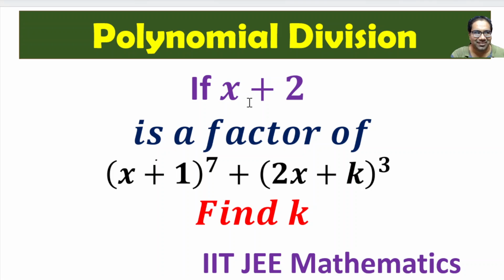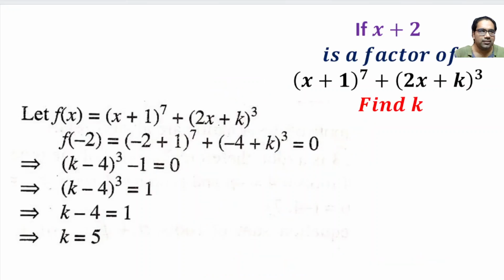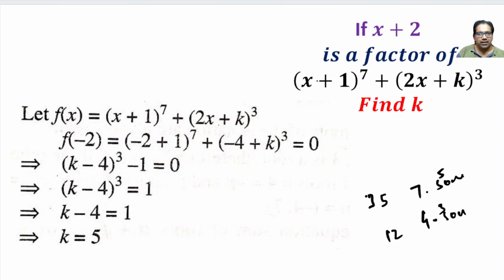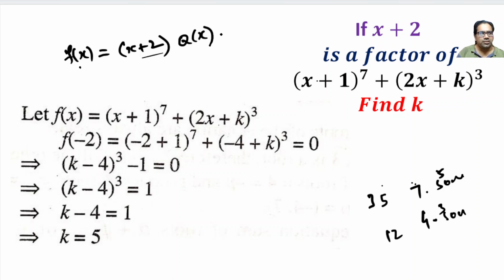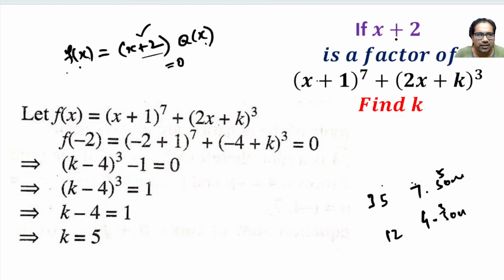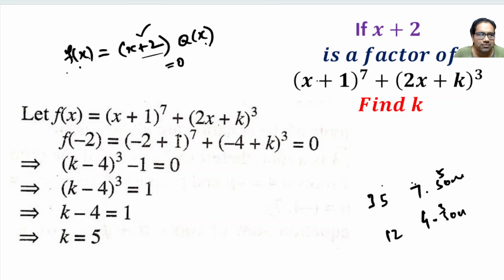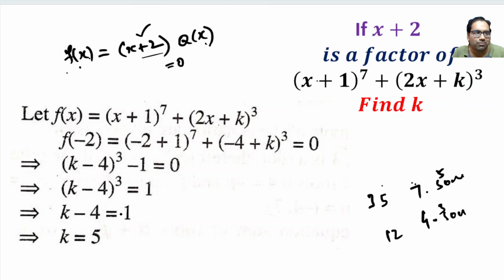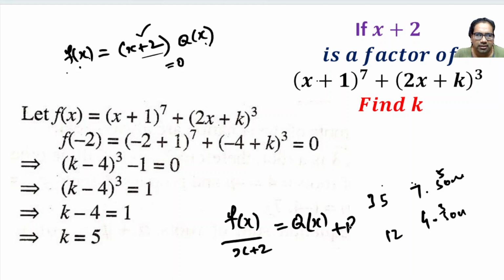🌸Polynomial Division - Remainder Theorem, Practice Problems, IIT JEE Mains - Maths Basics Classes